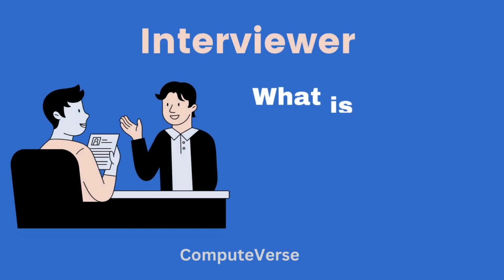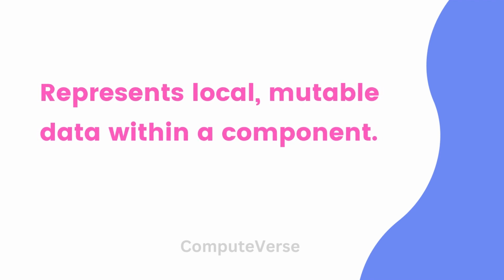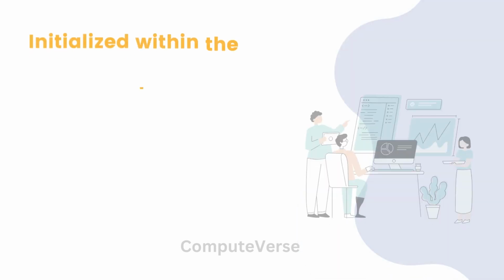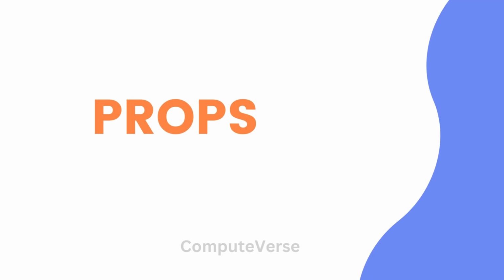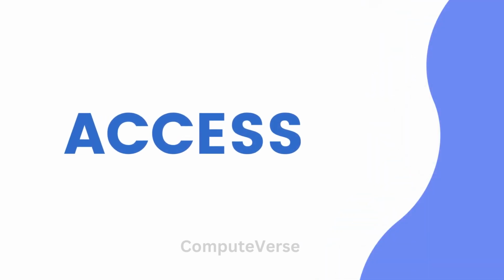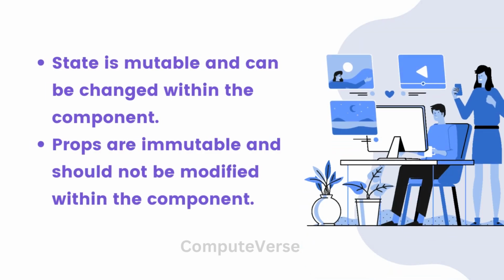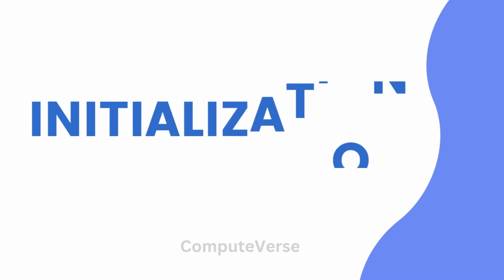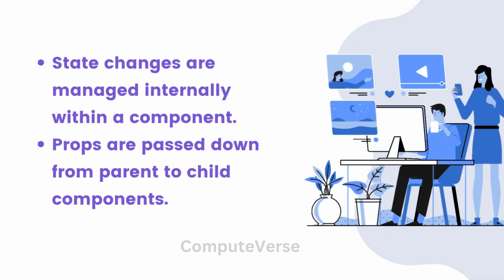React Interview Q&A Series #6:Understanding State and Props in React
Explore the core concepts of state and props in React to gain a comprehensive understanding of how data is managed and communicated within components. Learn the distinctions between state and props, their roles in a React application, and how they contribute to creating dynamic and modular user interfaces. This overview covers the mutability, scope, initialization, and direction of flow for both state and props, providing essential insights for building efficient and maintainable React components.